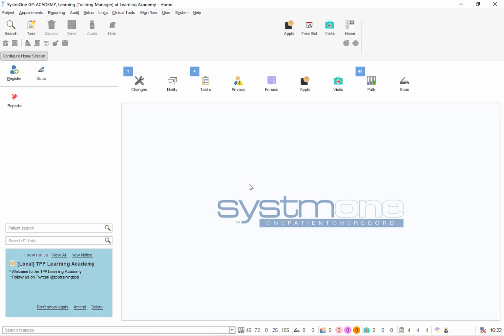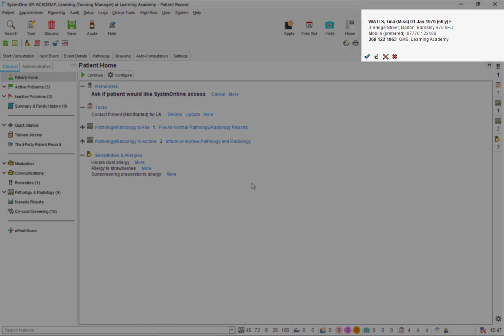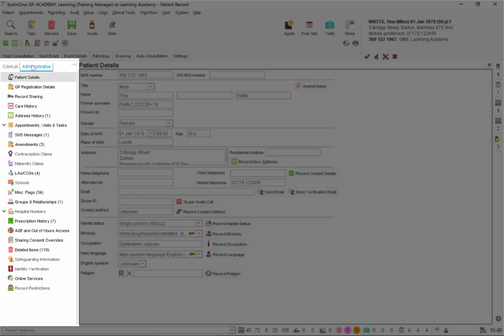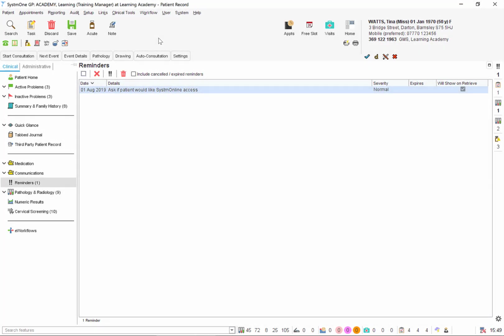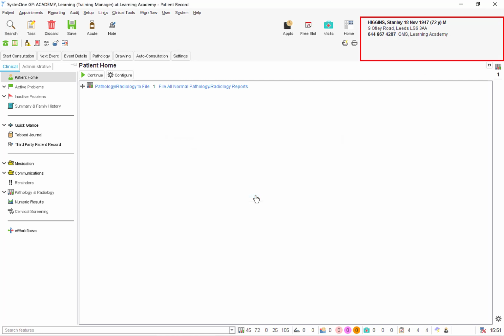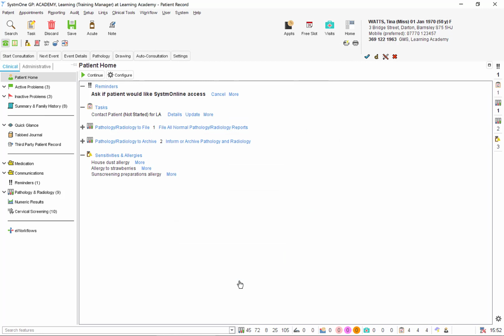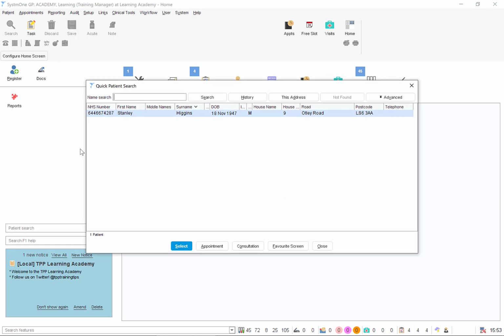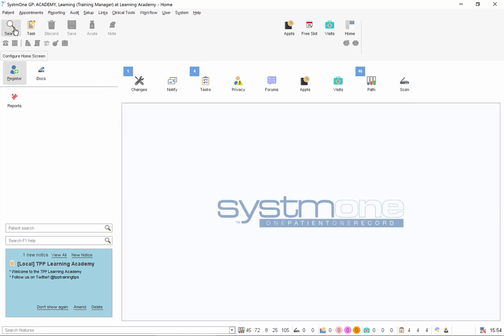Patient Record - Patient Record Navigation (detailed)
This video gives and in depth tutorial on how to navigate the Patient Record including searching for a Patient Record, navigating the record and managing multiple records.